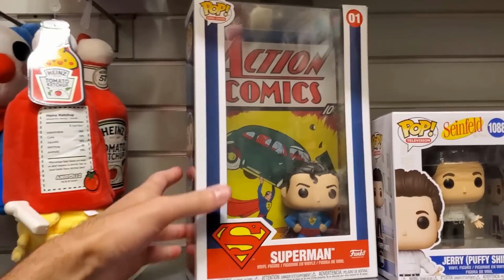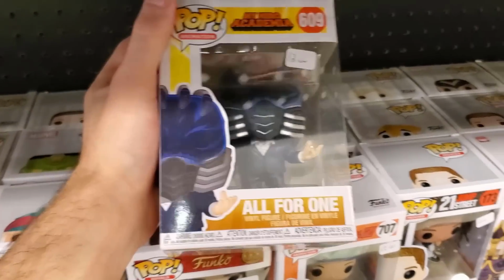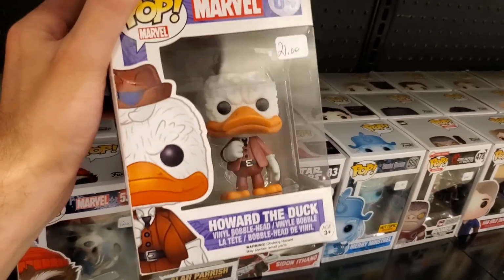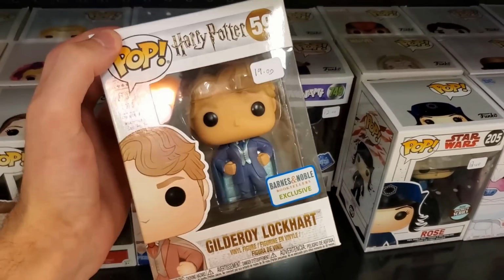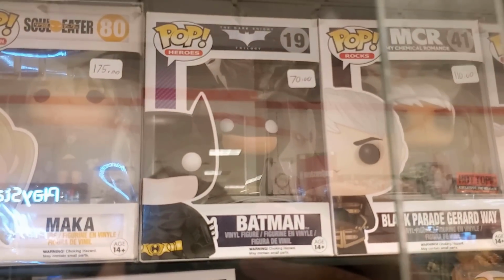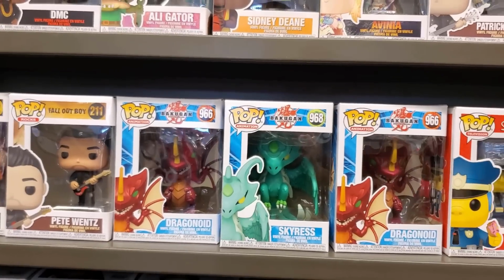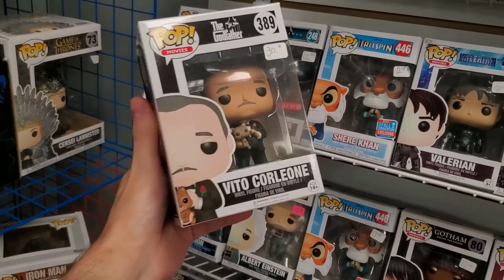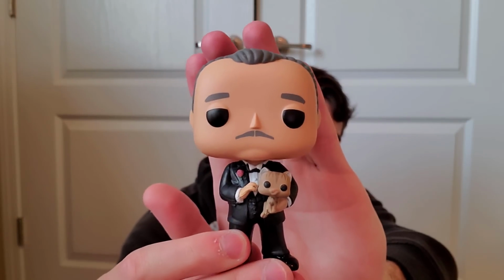I Found SO Many New Funko Pops & Lot's Of Vaulted Grails! | Funko Pop Hunting!